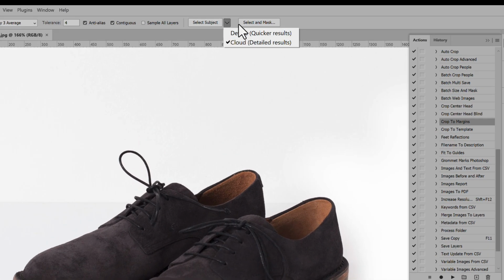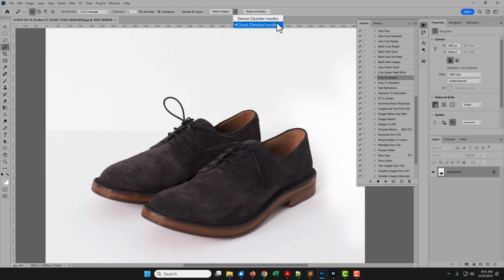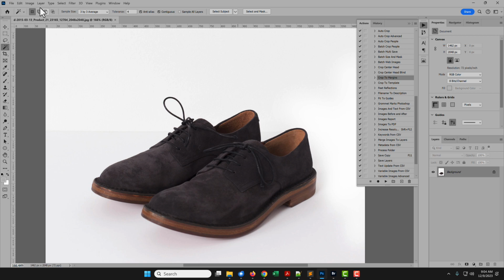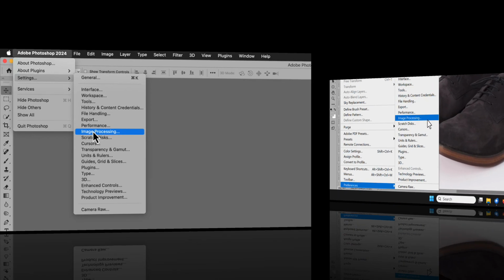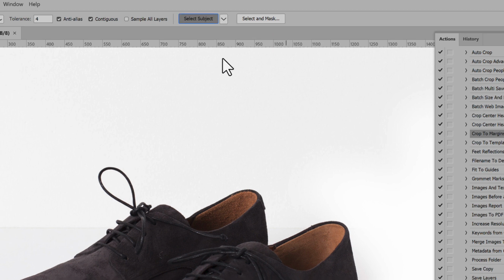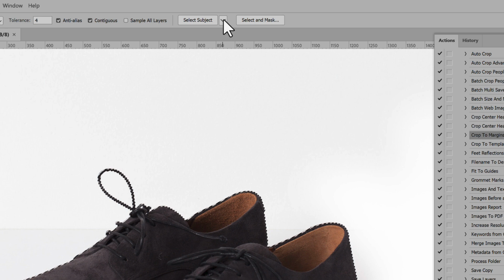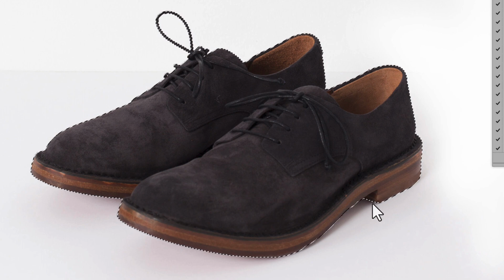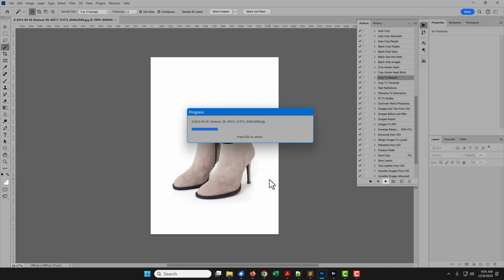Photoshop Select Subject Device Or Cloud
How to use recent Photoshop feature Select Subject on Device or in the Cloud.